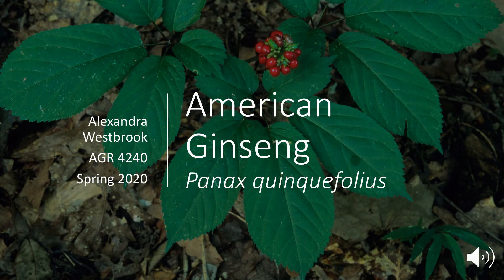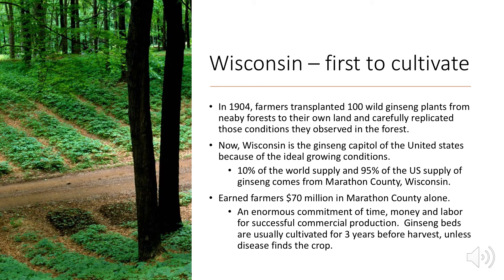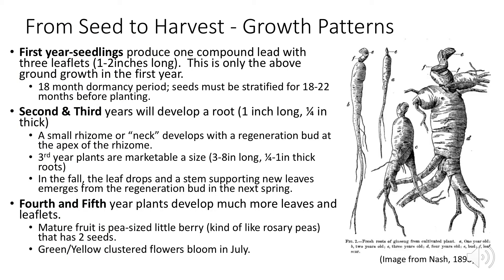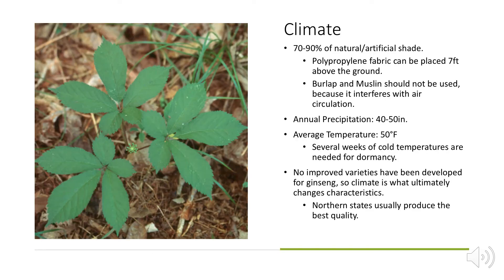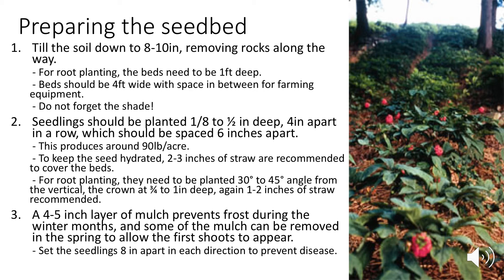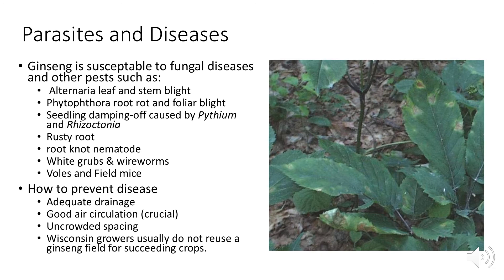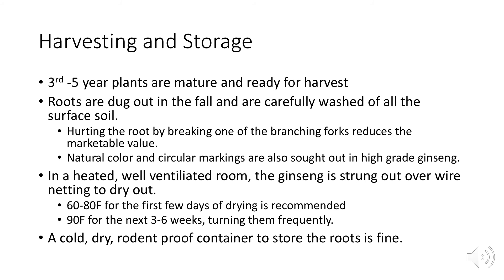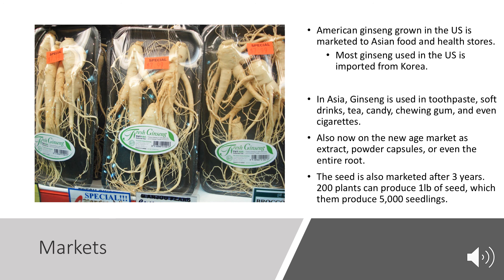American Ginseng (Panax quinquefolius)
A general overview of American Ginseng.